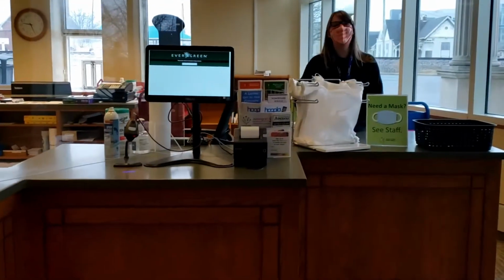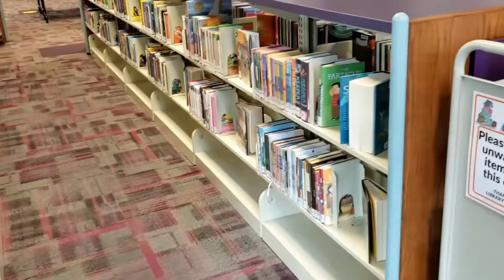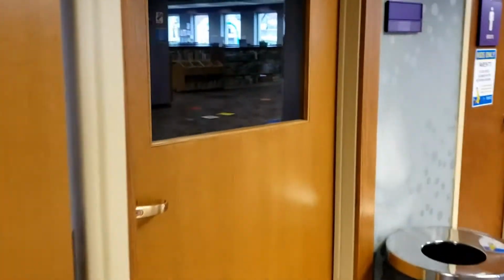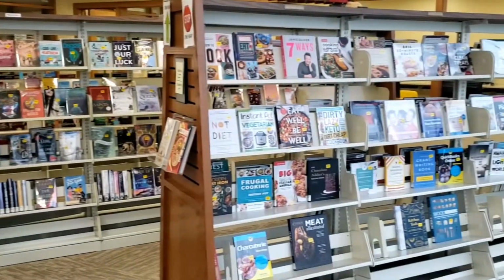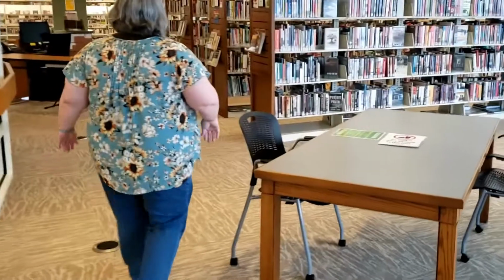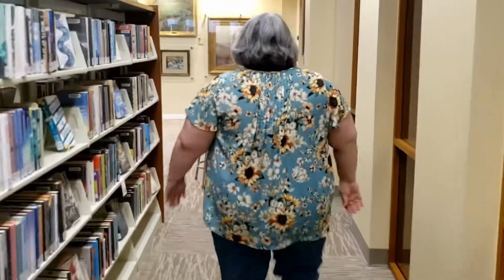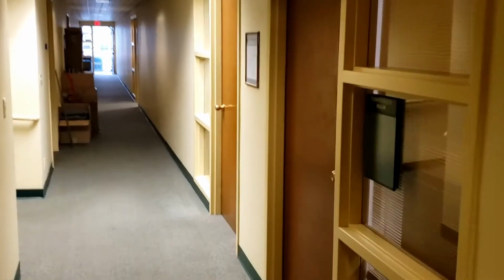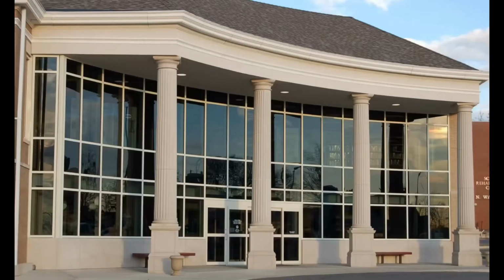Curious Communities: Seymour Library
Join Ms. Nikki as she tours the Seymour Library!